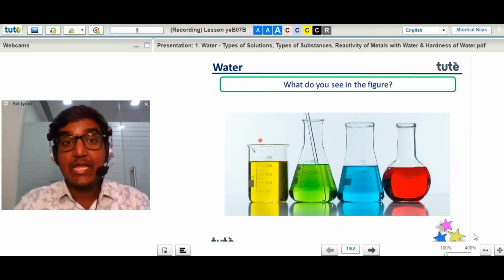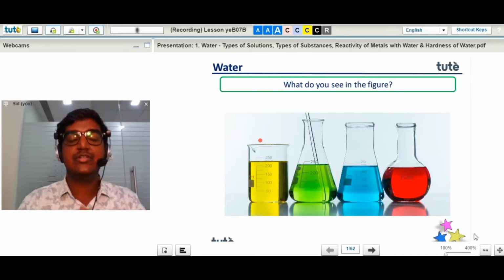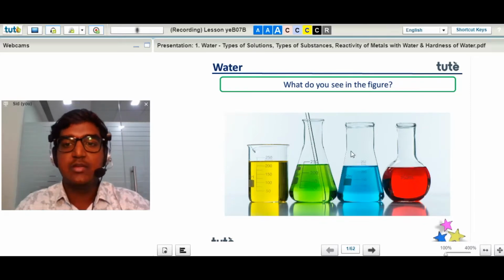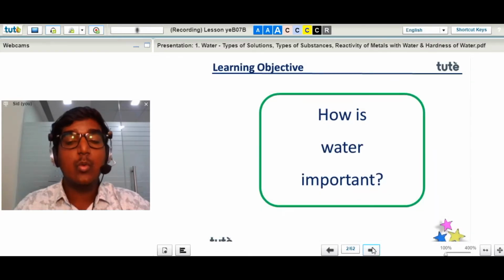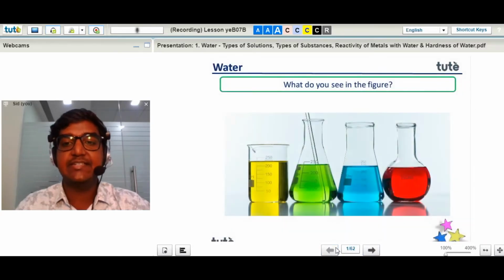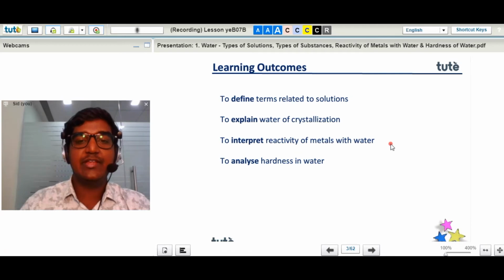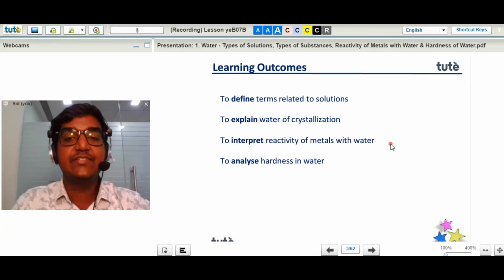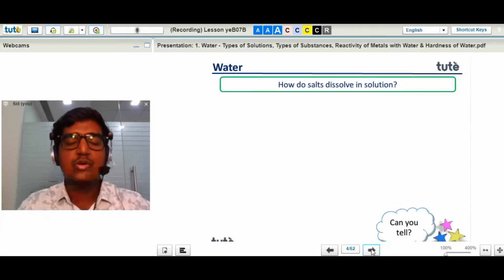Chemistry 7th Water Full 21st June Sid Sample